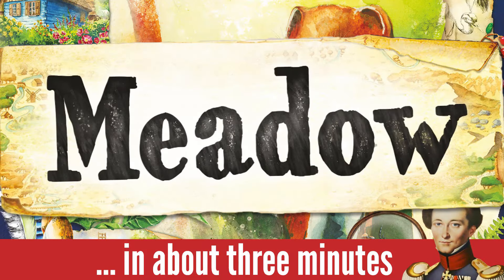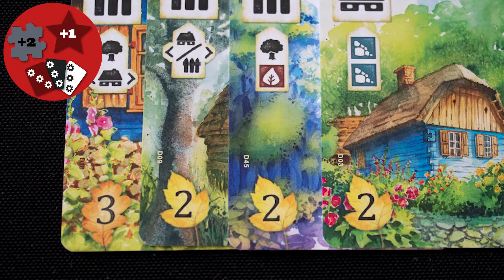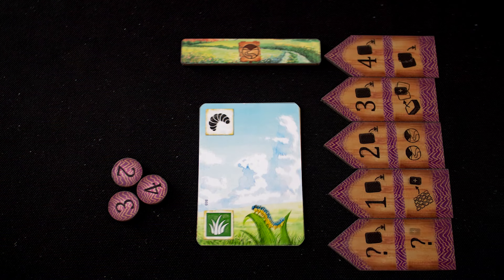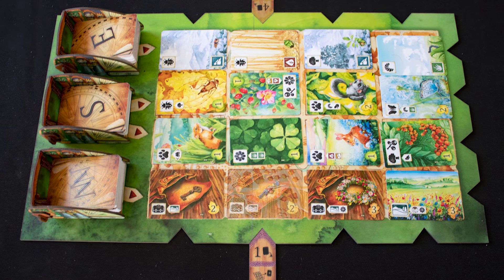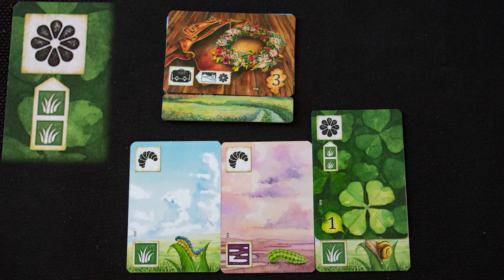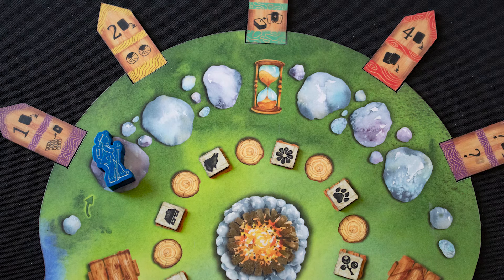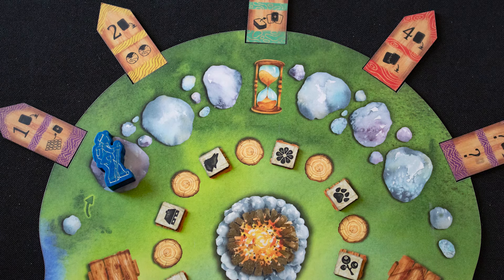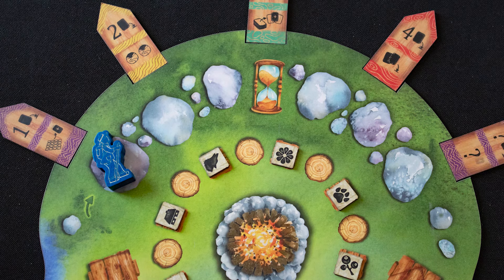Meadow in about 3 minutes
Designer,Klemens Kalicki
Artist,Karolina Kijak + 1 more
Publisher,Rebel Studio

3 minute board games theme Music by Vic Granell

3 minute board games are J Carmichael and S Rodgers